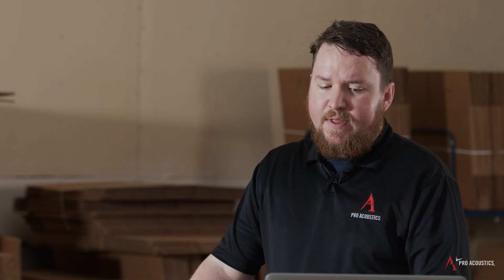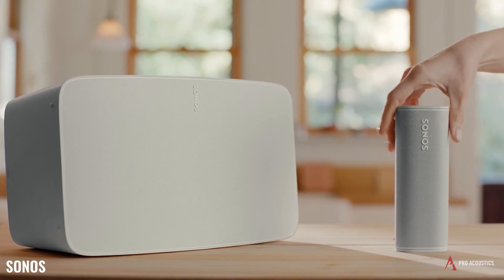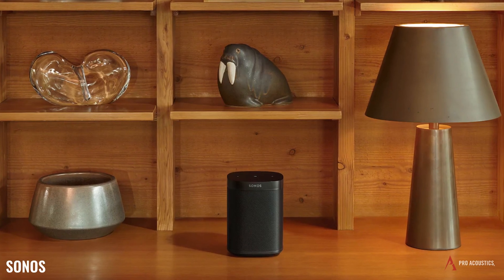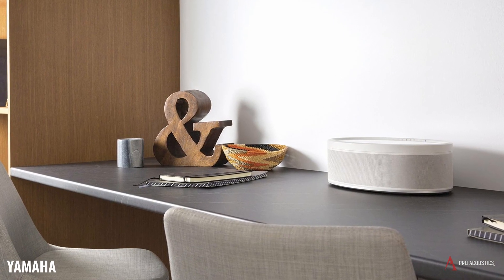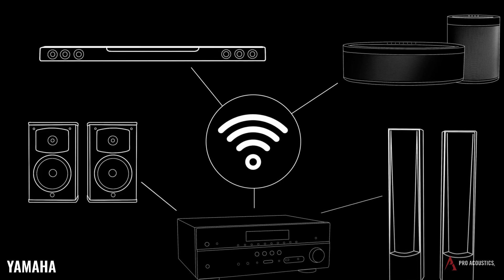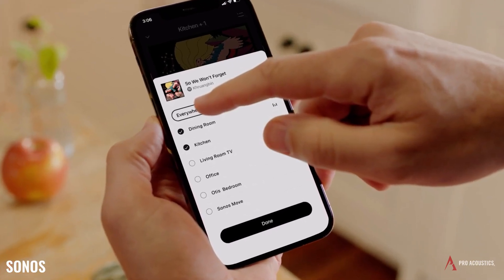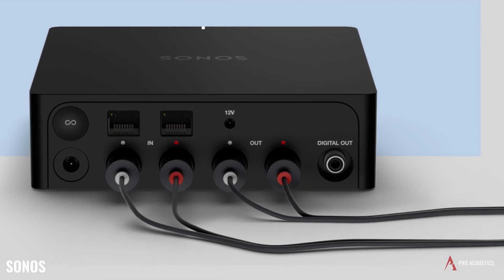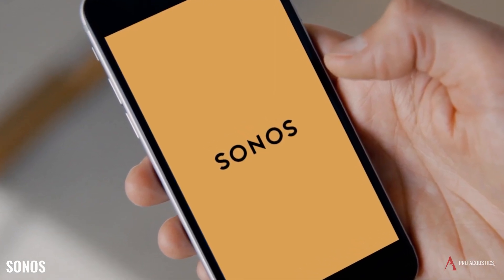5 reasons NOT to use wireless speakers for your commercial audio sound systems on Tech Talk Ep. 53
There are many different options when it comes to choosing speakers for your commercial audio sound system. Wireless speakers have become very popular in the audio industry. So how do you know if you should use wired, Bluetooth, or wifi speakers for your business?

Nathan is here to clear up some of the different wireless speaker options that are available. He'll answer questions like what is a wireless speaker system, how to set up a wireless speaker system, and how far can Bluetooth speakers reach, as well as discussing when wired commercial speakers might be more appropriate for your application.

As he is explaining the differences between wireless and wired speakers, he highlights these 5 reasons NOT to use wireless speakers for your commercial audio sound systems.

1. Bluetooth range limitations
2. Quality and power limitations
3. Needs high-performance wifi
4. Hassle of Firmware updates
5. Size of applications - Limit of how many you can connect together

Knowing these 5 reasons can help you determine which type of speaker is best for your audio system. Check out the full video for more details and information.

If you do have questions about when and where you can use a wireless speaker versus a wired speaker, drop us a line at , check out the link below, or give us a buzz at .